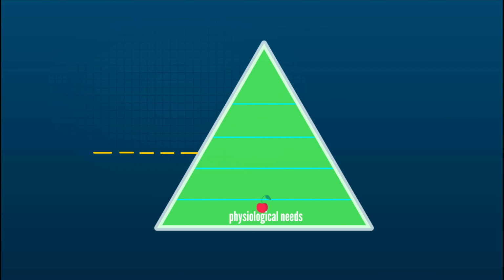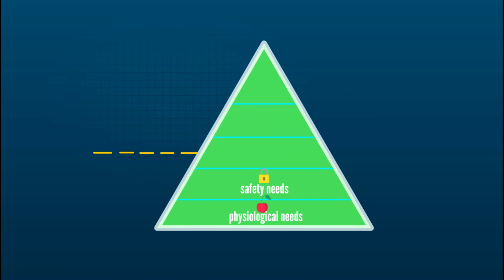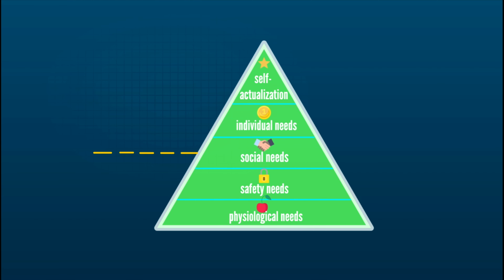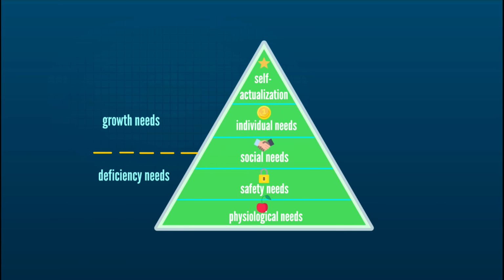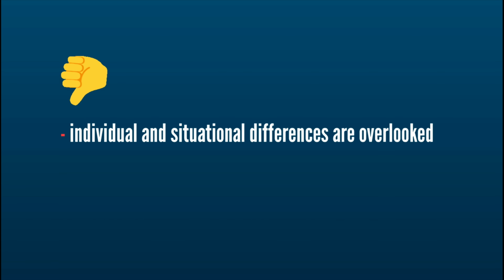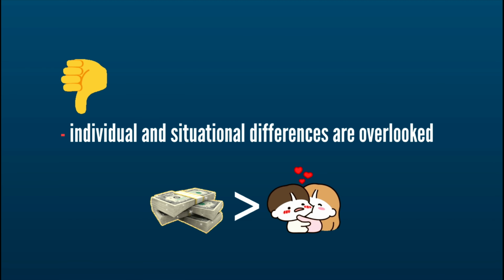Maslow's Hierarchy of Needs easily explained | educonomies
What is Maslow's Hierarchy of Needs?
Maslow divides human needs into different levels. These needs become urgent one after the other, meaning that people attempt to satisfy them step by step.